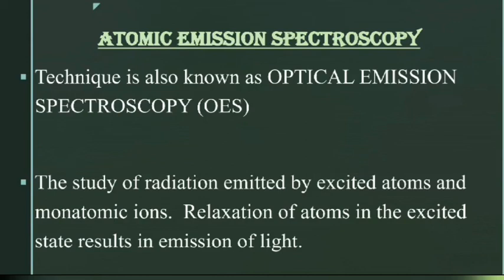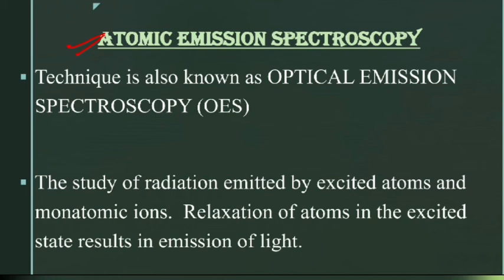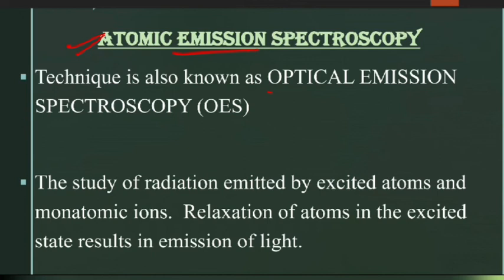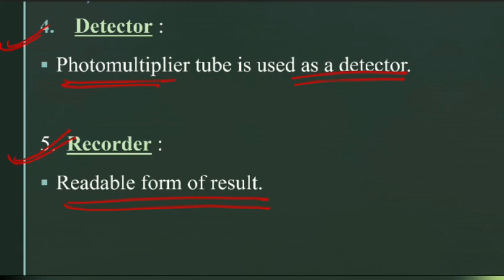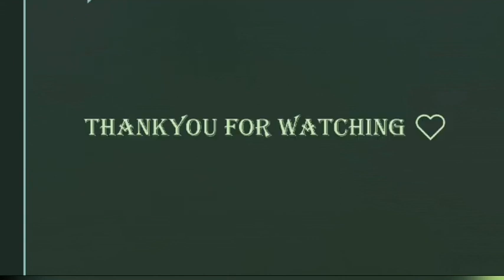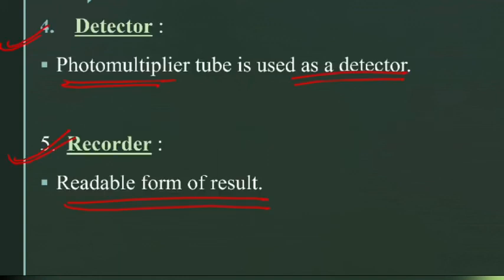ATOMIC EMISSION SPECTROSCOPY | Flame Photometry | Instrumentation, principle & working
Step 2 : Sign In with you mobile number in the app
Step3 : Go to Store option
Step 4 : Check out Amazing courses, and start your preparation.